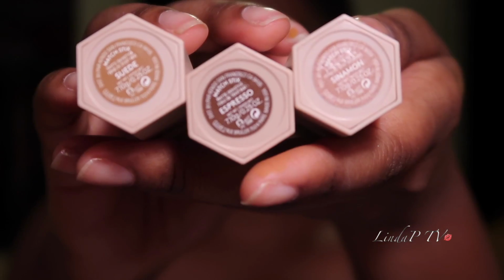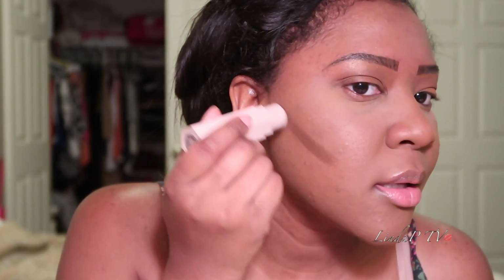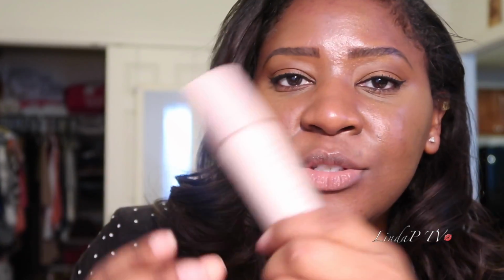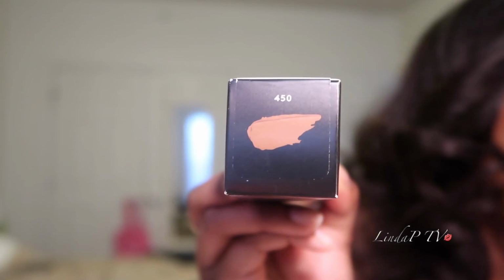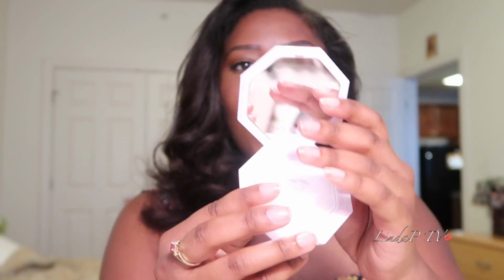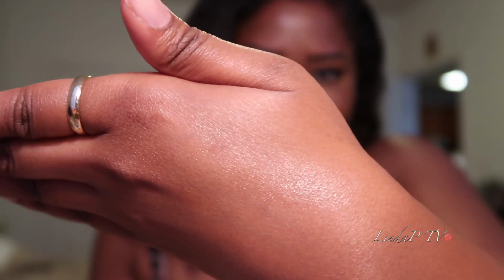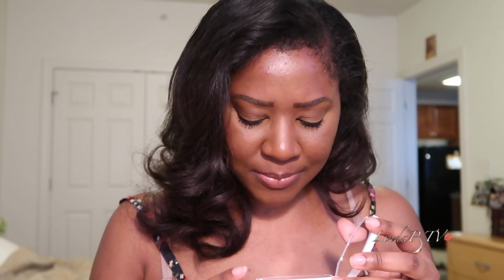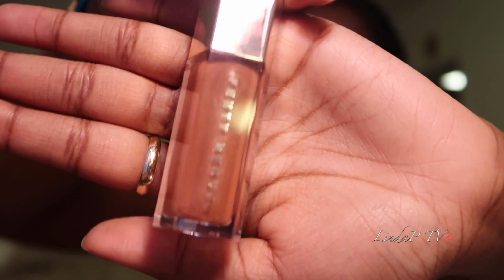Fenty Beauty Test Run | How Long Did it Last Tho??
Guys!! I got a rack of Fenty Beauty products to try out. I put it on for a long work day to see how long it lasted.  I'm digging the line and definitely will be using it going forward.

xoxo Linda